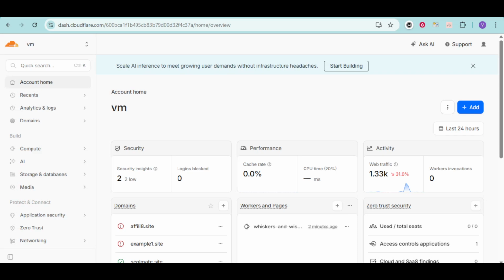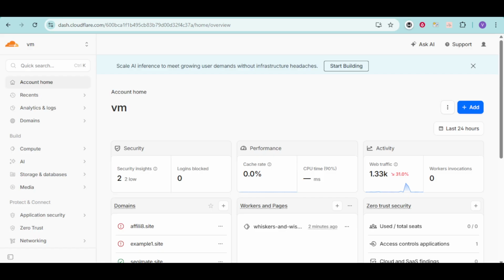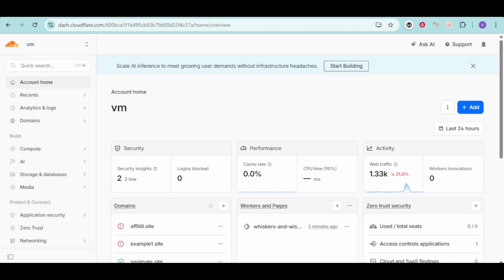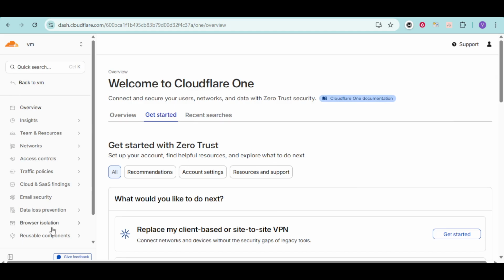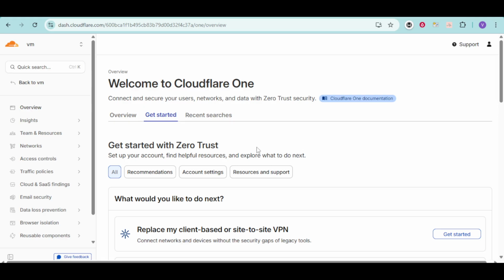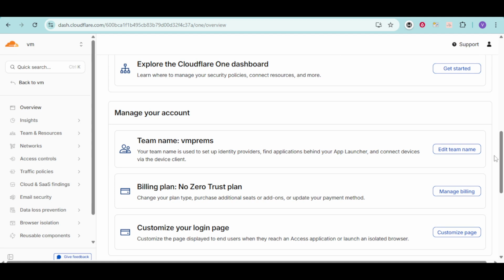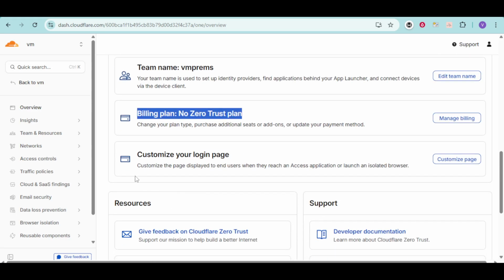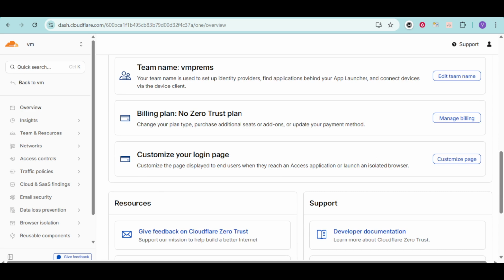How to Create Cloudflare Zero Trust Account (Quick Steps)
In this comprehensive tutorial, we will show you how to create a Cloudflare Zero Trust Account effectively. Understand the importance of Zero Trust Security and how it can enhance your organization's cybersecurity posture by managing access and protecting sensitive data.

By the end of this video, you will learn the step-by-step process to set up your Cloudflare Zero Trust Account, ensuring a secure and efficient environment for your online operations. Watch till the end to ensure you don’t miss any crucial information that could safeguard your digital assets.